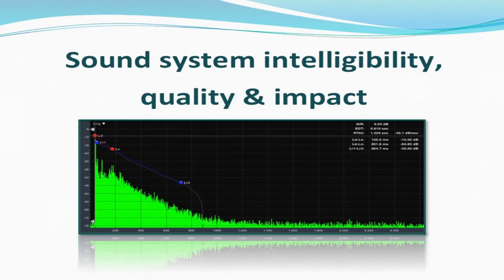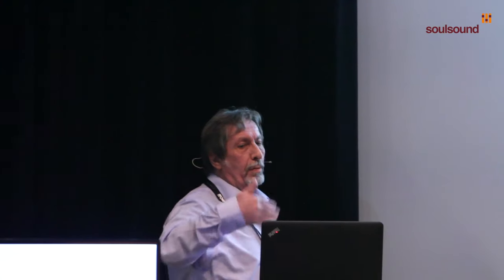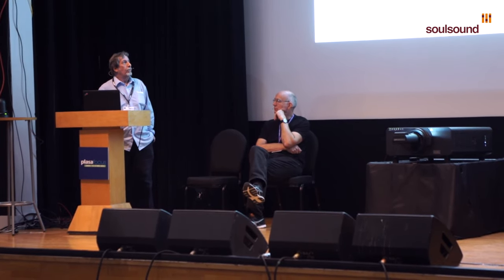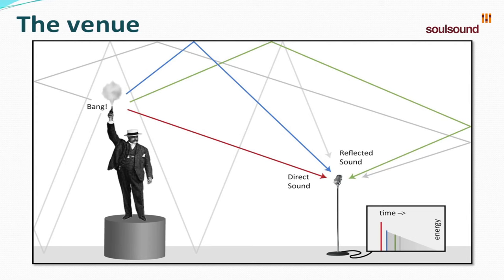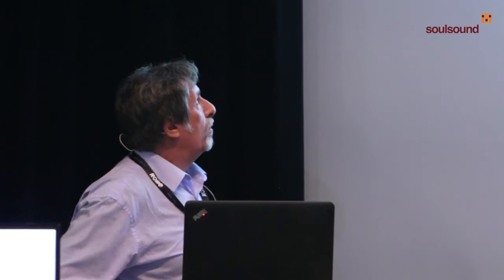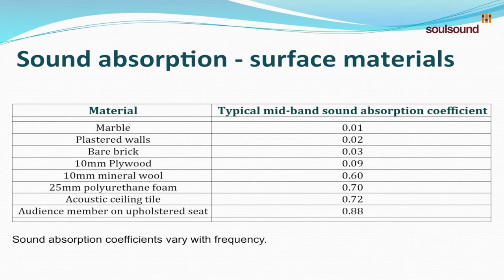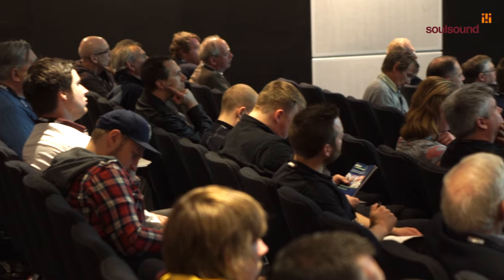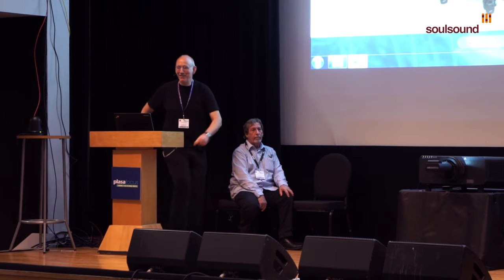Sound System Intelligibility, Quality and Impact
In the end, we want to hear the words. So speech intelligibility is truly desirable in a sound system. Jim Cousins and John Newsham discuss.

HF absorption by the air, room size & volume, reflective & absorptive surfaces, directivity of the sound source, critical distance, reverberation - all affect what we hear and whether we can hear the words. These factors can also affect the performance of the artiste.

So using a system that deals well with mids & mid highs, and allows most of the audience to be on-axis with a loudspeaker is helpful. Jim harks back to “the older way of doing things” with multiple horn systems and the rule of thumb - wherever you are sitting you should be able to look up a horn.

Room & system assessment, using diffusion instead of absorption so as to keep the liveliness of a room but lose undesired effects such as flutter echos, Fourier analysis, impulse response, comb filtering, the difference between clarity and intelligibility is also discussed by Jim.

John applies these concepts to sound systems in practice – particularly touring systems. If measurements are taken using an omnidirectional speaker, then directional speakers are put into the room, do these measurements really still apply? John also talks about horns, loudspeaker arrays, touring with Underworld, using drapes and building the system to suit the room – using examples from the Paradiso in Amsterdam, the Ancienne Belgique, the Philips Building in Eindhoven, the Sage in Gateshead and the Manchester Albert Hall.